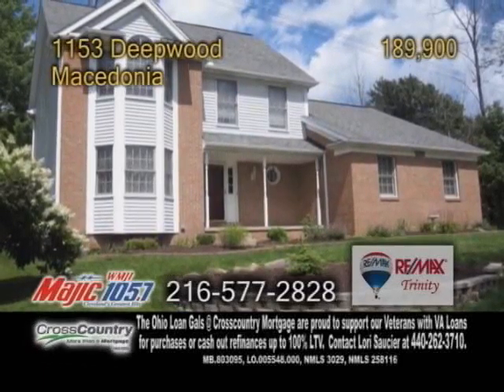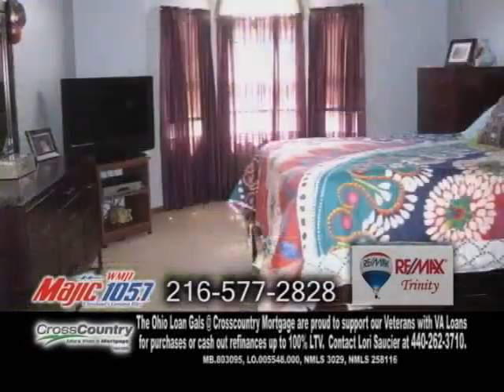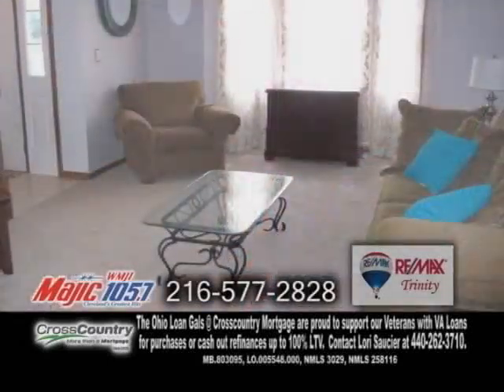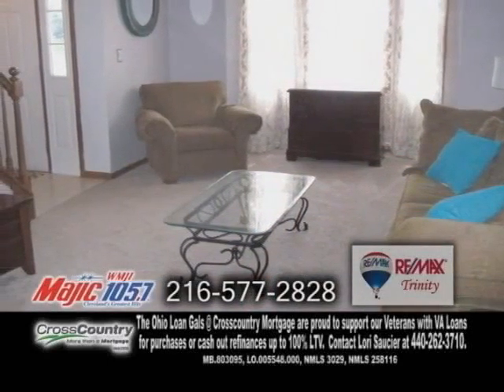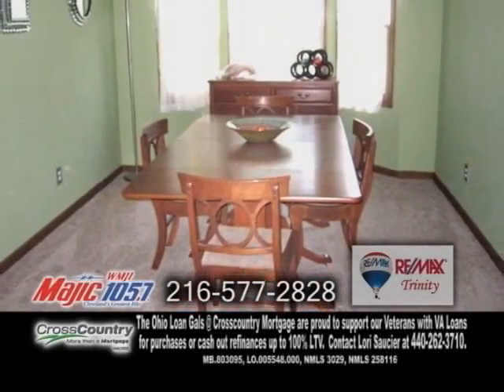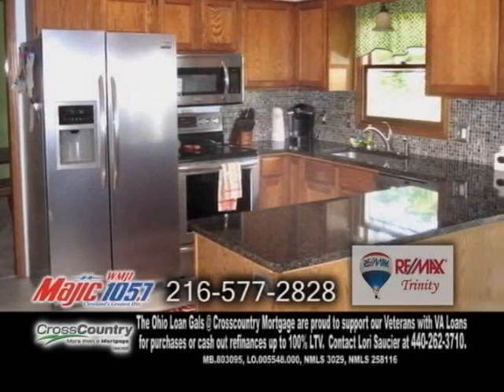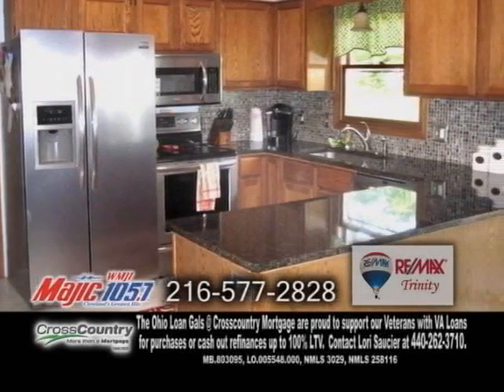1153 Deepwood Theresa Walters Real Estate ShowcaseTV Lifestyles